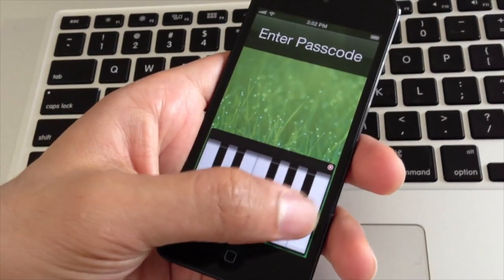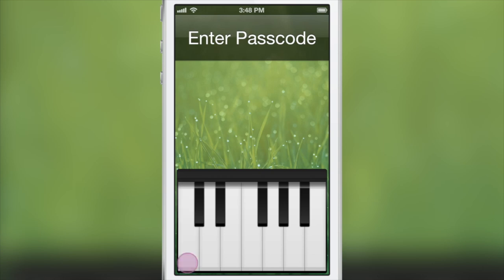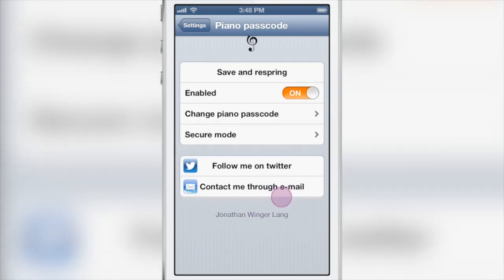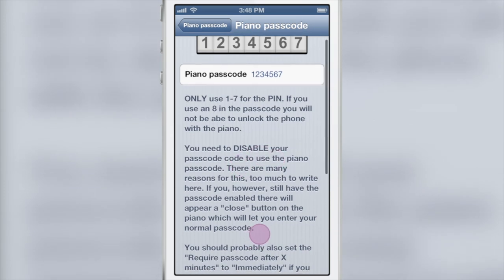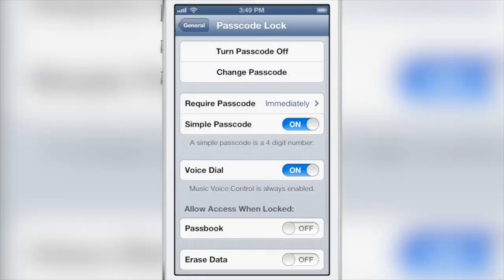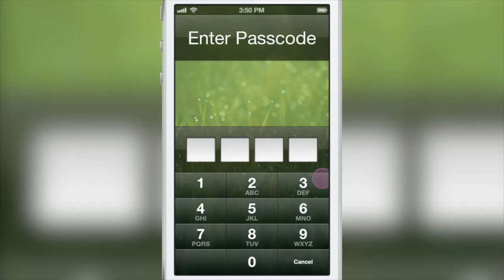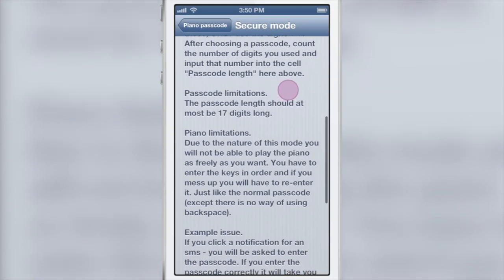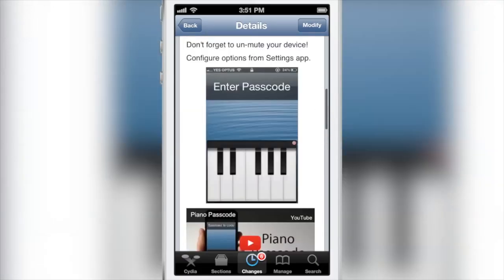Piano Passcode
Name: Piano Passcode
Description: Replace the Lock screen passcode with a piano.
Price: $0.99
Repo: BigBoss
Developer: Jonathan Winger-Lang

About iDB